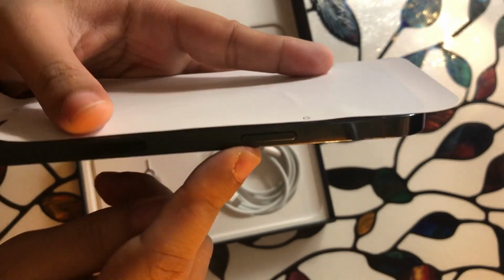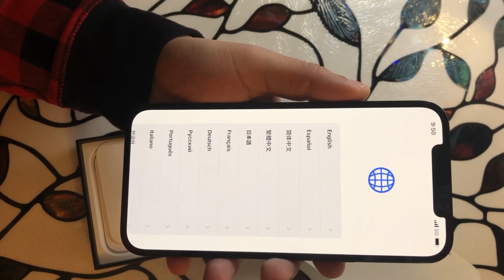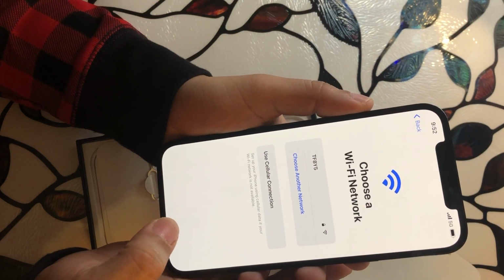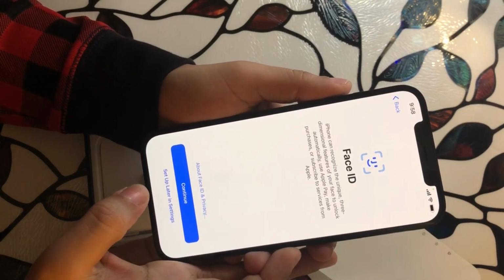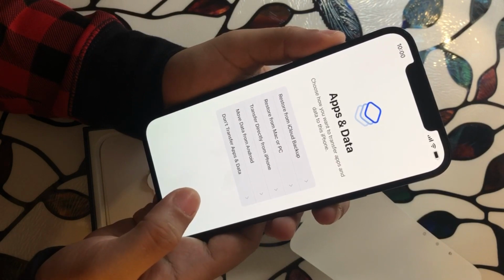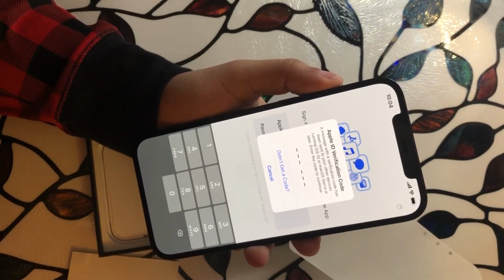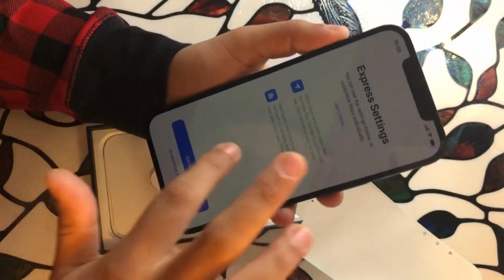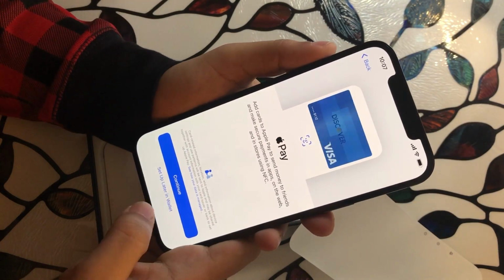How to Setup iphone 12 Pro Max ,Step by Step for Beginners 🆒 Pacific Blue 5G ❤️❤️❤️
💎Hey Everyone,
👉In this video, I am showing you how to set up iPhone 12 Pro Max step by step. Hope this helps.